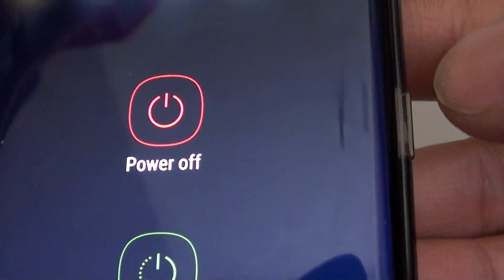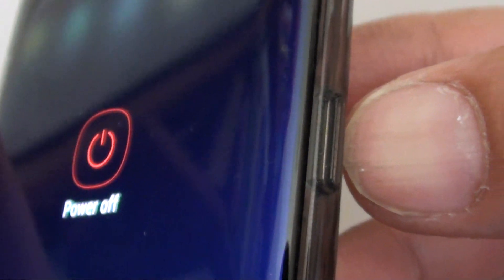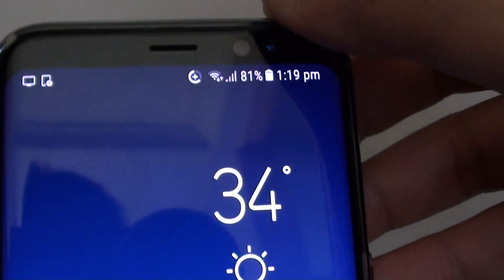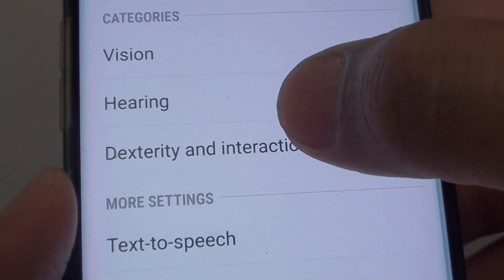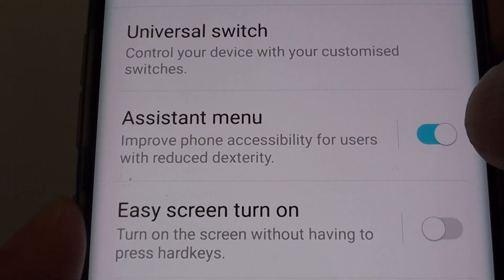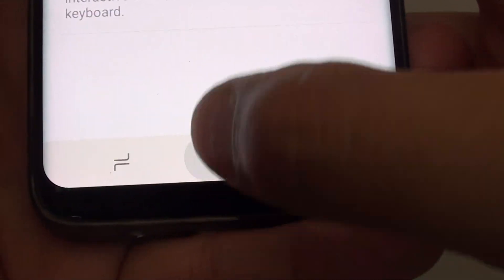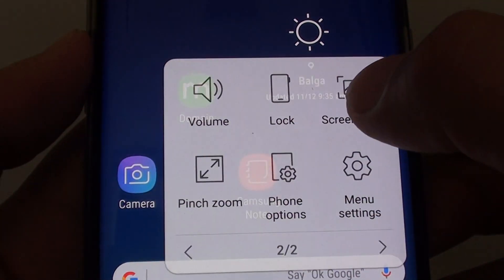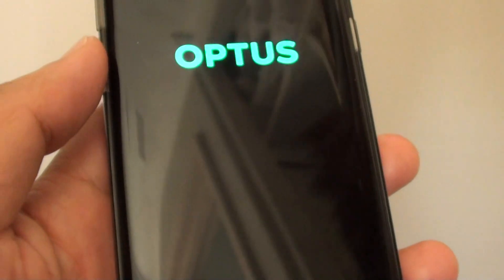Samsung Galaxy S8: How to Turn Off the Phone With Broken Lock Button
Learn how you can turn off the phone with a broken lock button on the Samsung Galaxy S8.